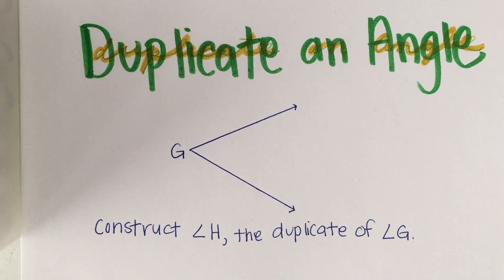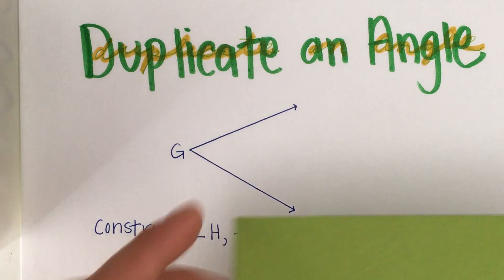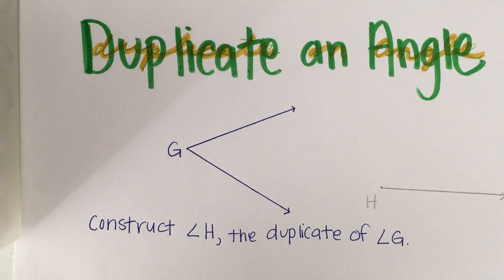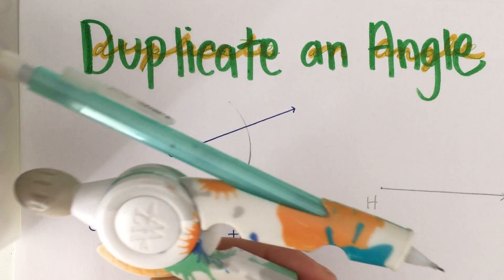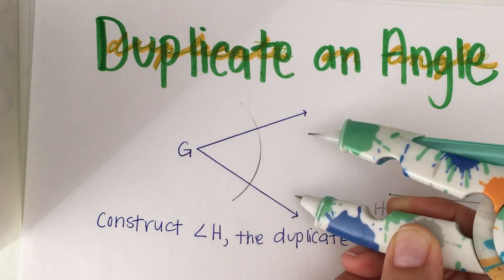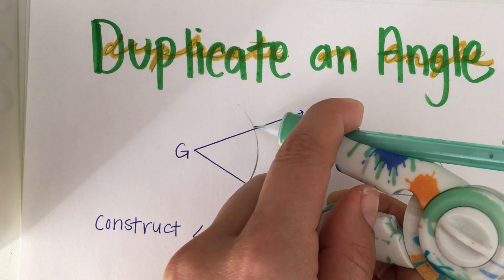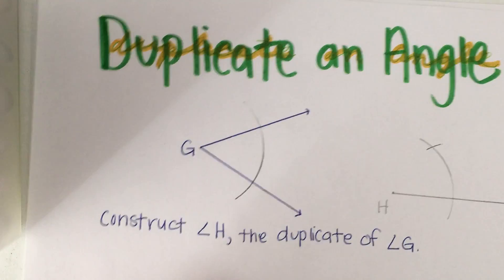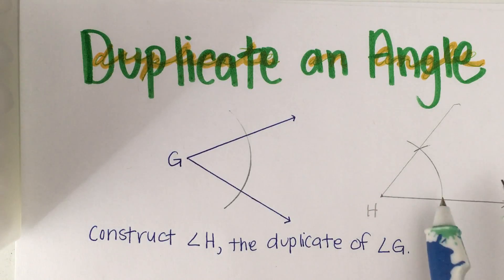Duplicate An Angle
Use geometric tools to construct a copy of an angle.